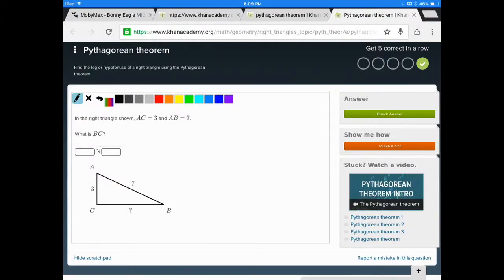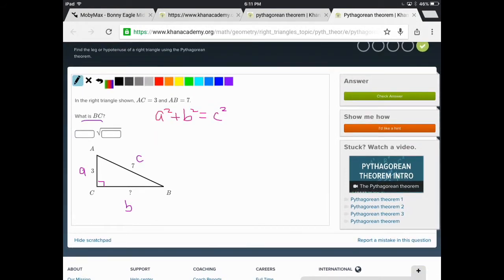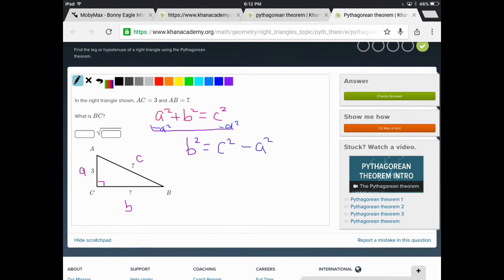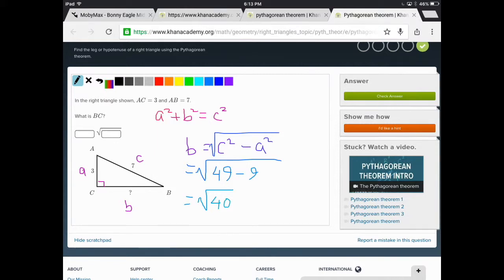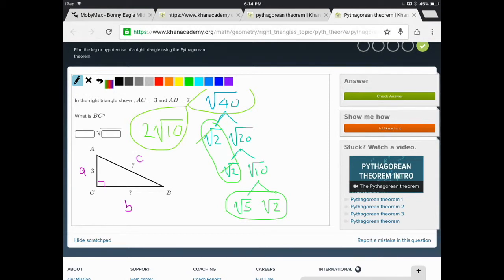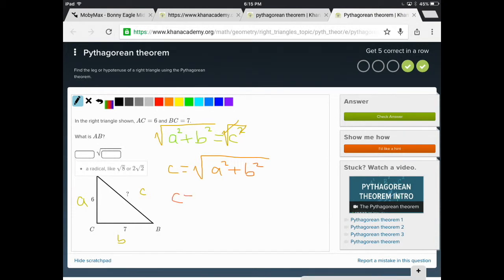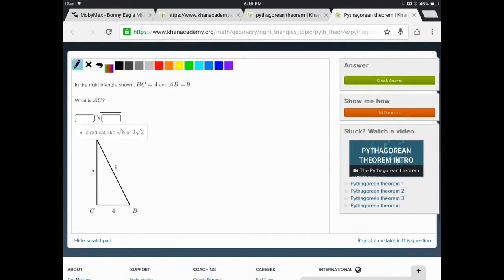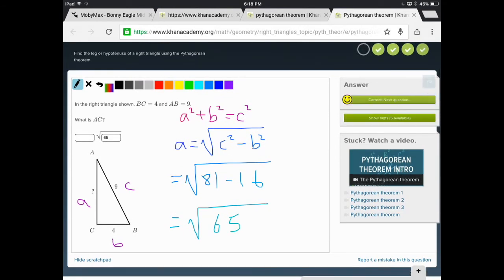Pythagorean Theorem 1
This video is about Pythagorean Theorem 1